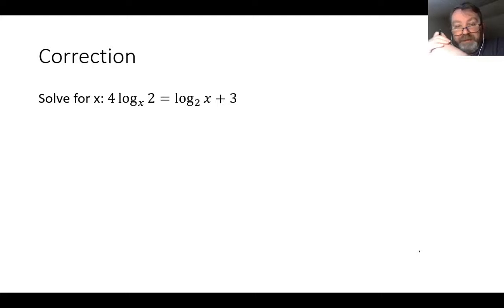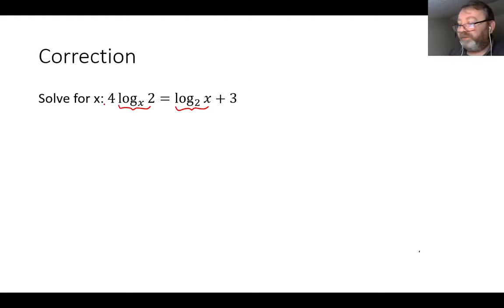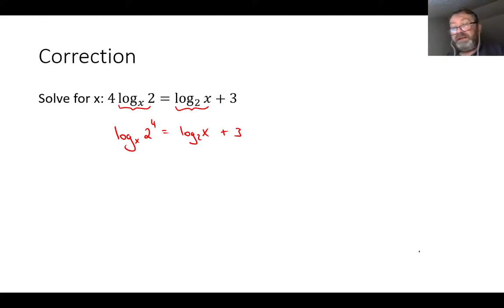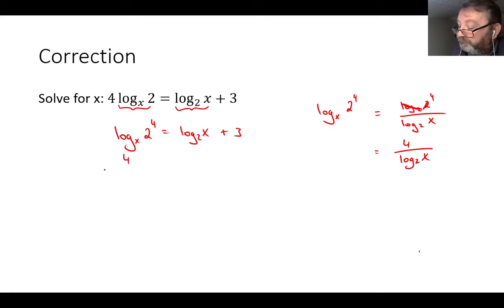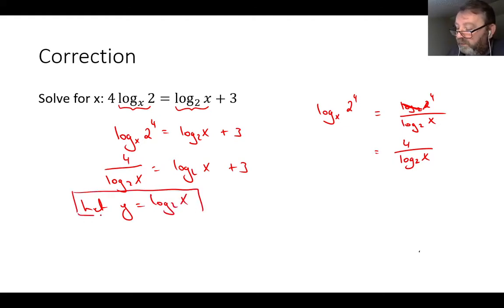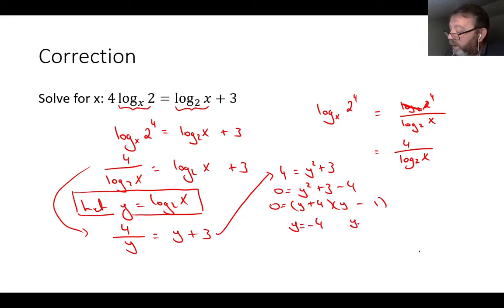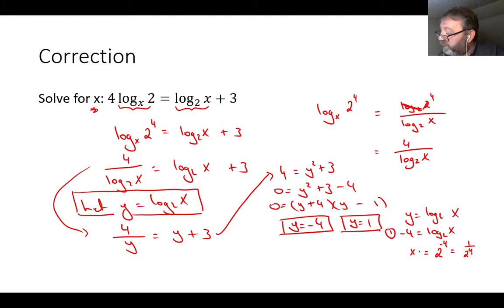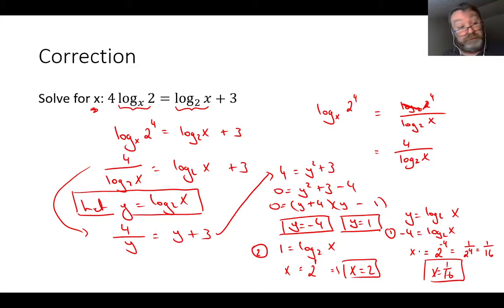Correction p187 Q7 17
In the main video there was an error of translation where I placed brackets around the x + 3. This video is a correction of the error and provides the worked solution for the question.